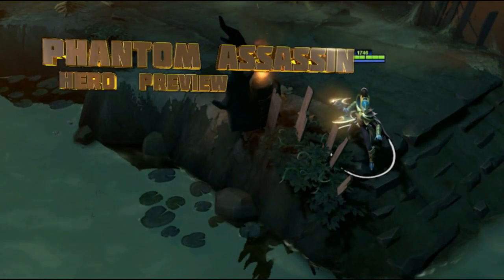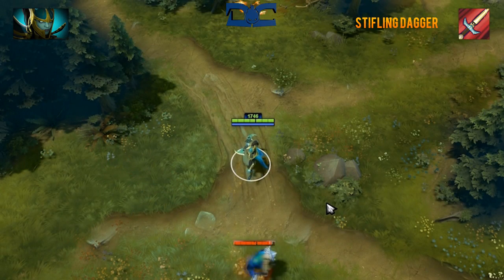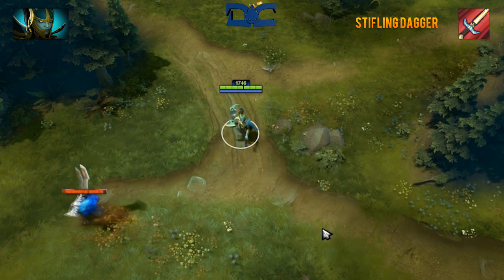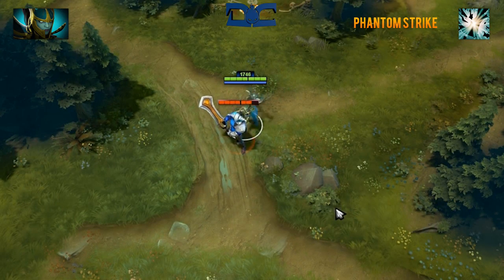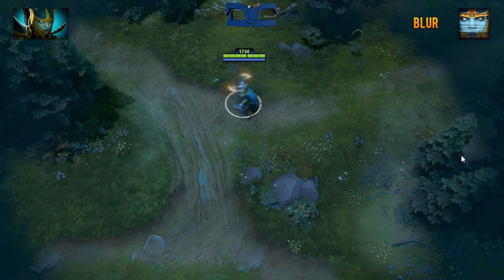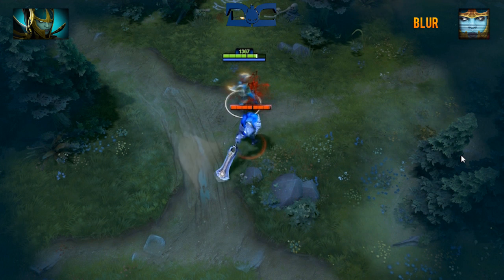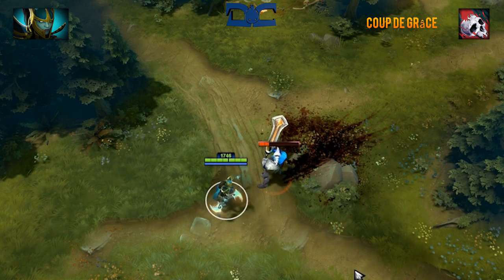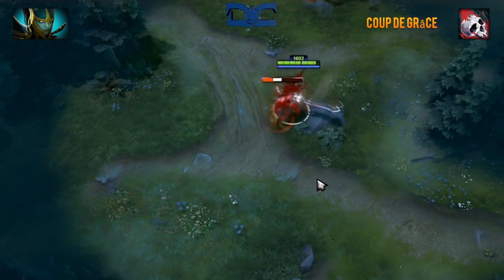Dota 2 Hero Spotlight - Mortred the Phantom Assassin